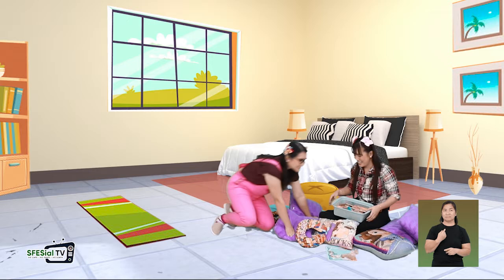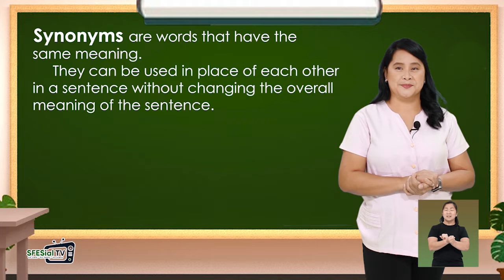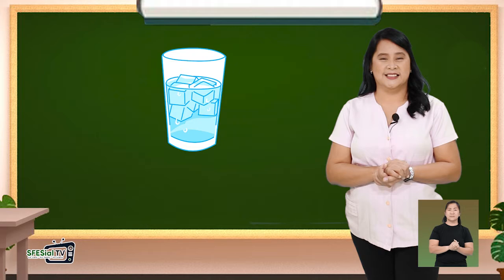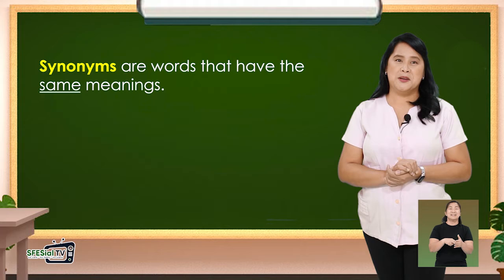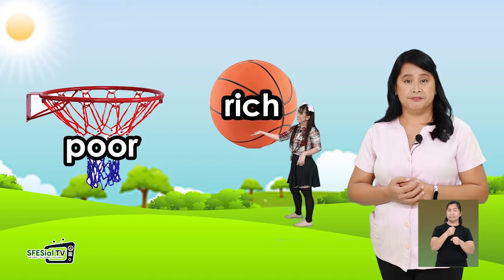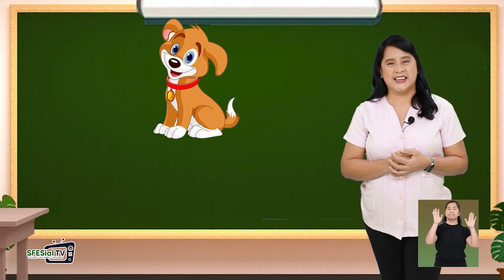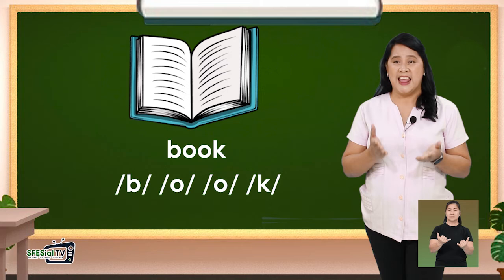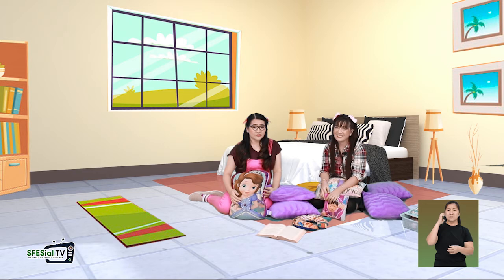Exploring English with Eliz Q3 Week 1